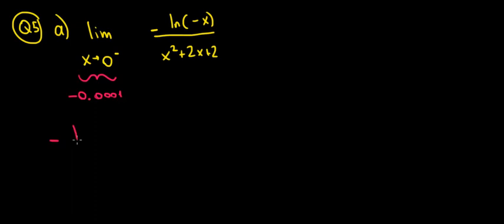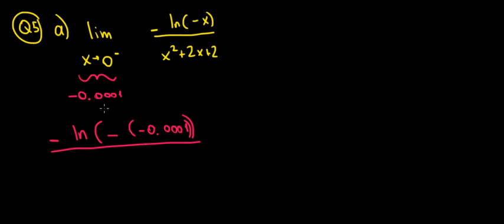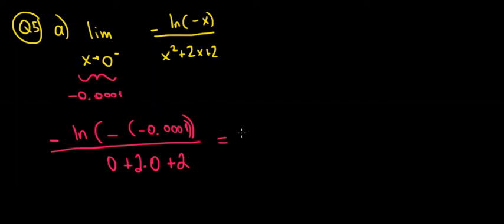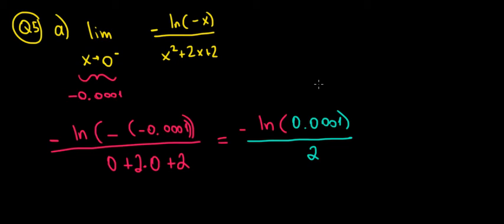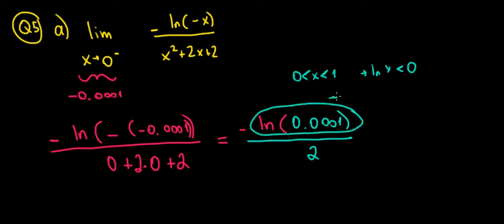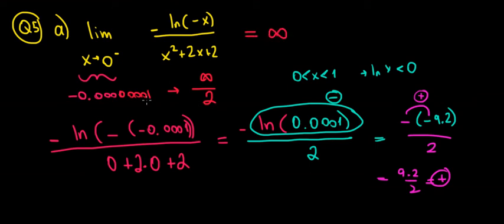Erasmus University Rotterdam I IBEB Math 1 I Exam 2013 Question 5a I Limits